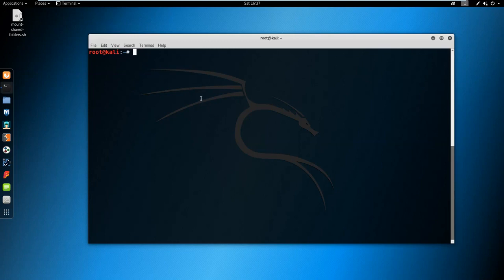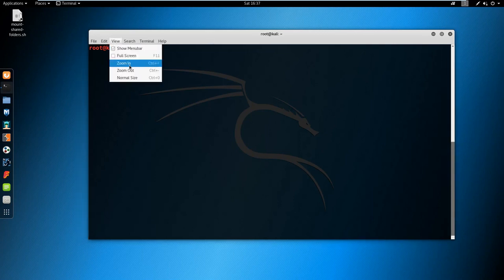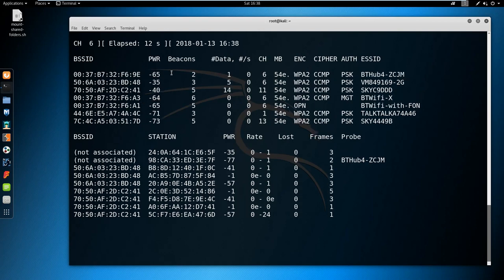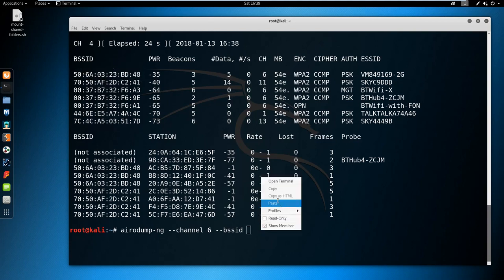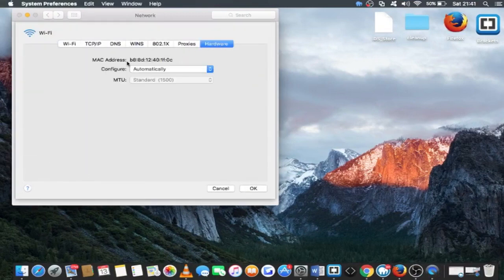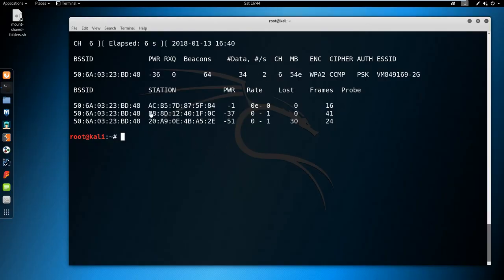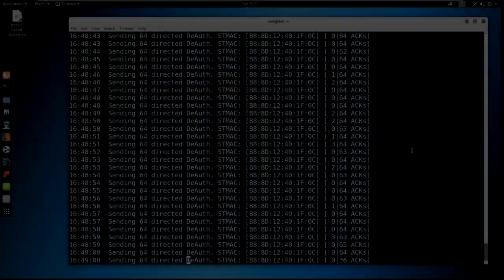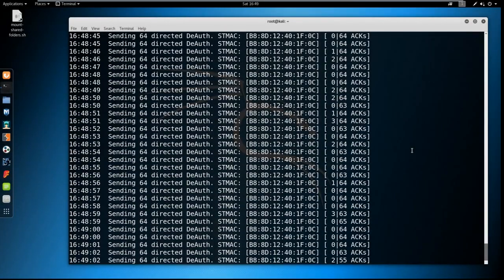Create your own WiFi Jammer with kali linux + wireless USB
This tutorial shows and explains deauthentication packets and how they can be used to disable your Wi-Fi.

This video is part of a dangers of public wi-fi series!